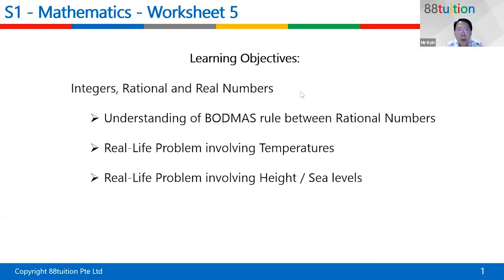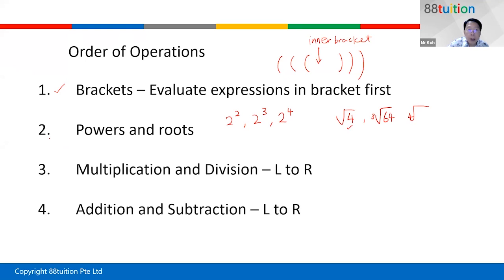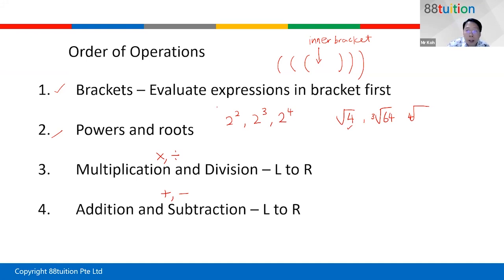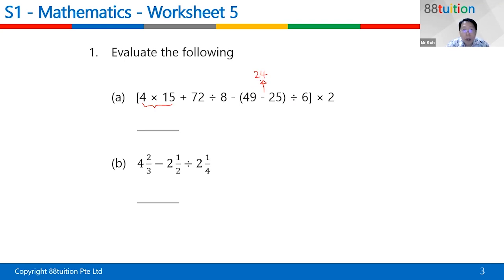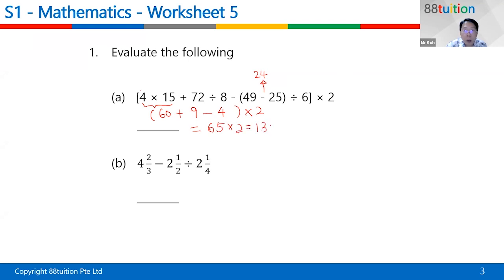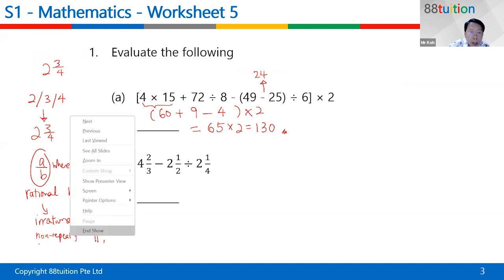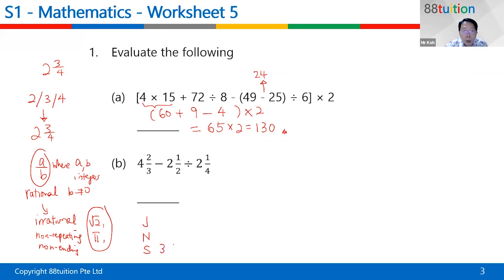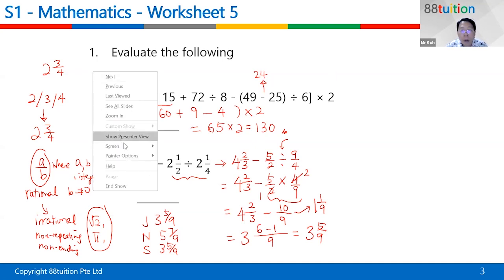S1 - Group C - Math - Tutorial 5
Highlights Of This Tutorial :

Integers, Rational and Real Numbers
Learning Objectives
• Understanding of BODMAS rule between Rational Numbers
• Real-Life Problem involving Temperatures
• Real-Life Problem involving Height / Sea levels